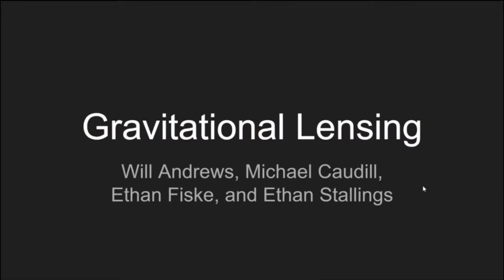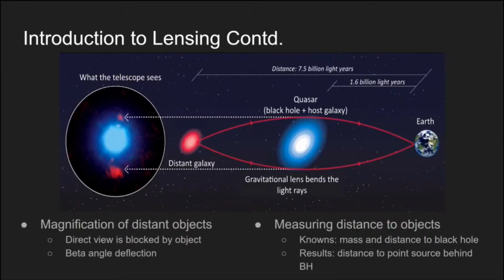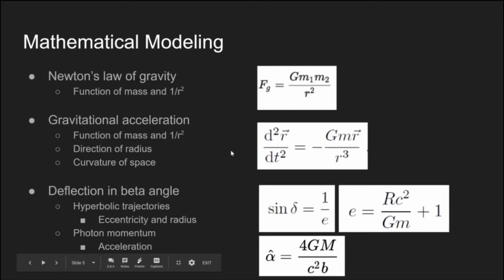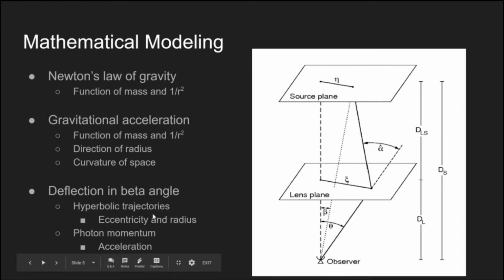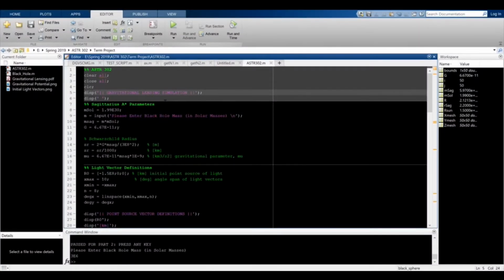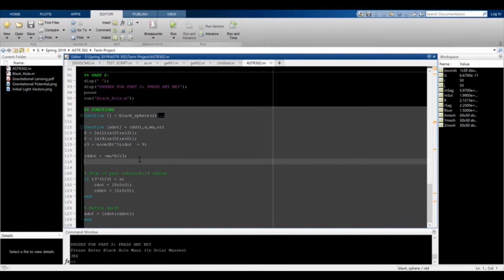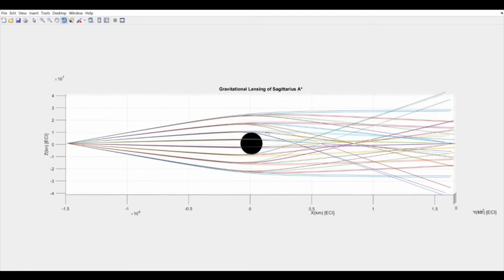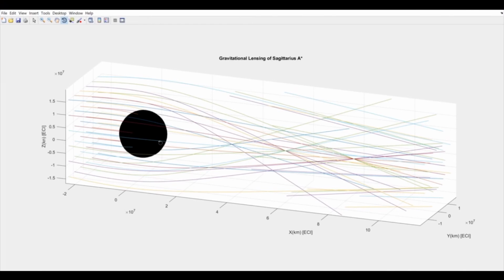ASTR 302 Final Project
In this Video we will be discussing the effects and make up of gravitational lensing around our Universe
Featuring: Will Andrews, Mike Caudill, Ethan Fiske, and Ethan Stalling

This source from the Rochester Institute University does not describes gravitational Lensing, but it gives numerous examples in the form of pictures and “movies”.

This textbook provides a comprehensive look into the mathematics and models behind gravitational lensing. This will help in understanding the computations, both linear and nonlinear integration, and the simplified models we can use in understanding the effects of gravity on photons.

This site provides a brief overview of what a gravitational lens is conceptually as well as its applications in seeing farther than normally possible. The site also provides many links to related articles (and some nice images) and is supported by the European Space Agency. (The site overall is more dedicated to Hubble but it still provides enough info to gain an understanding.)

A short article on how physicists determine the “weight” of a proton in order to calculate gravitational effects that support Einstein's theories of relativity